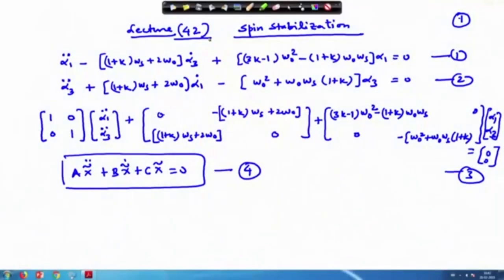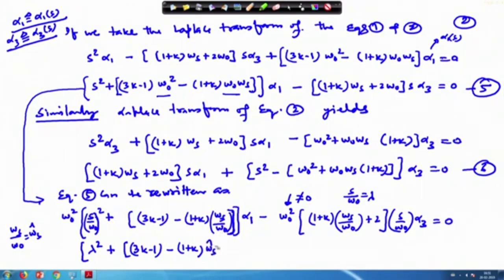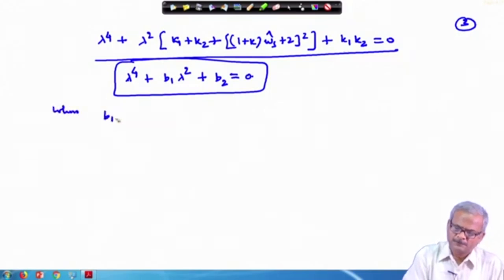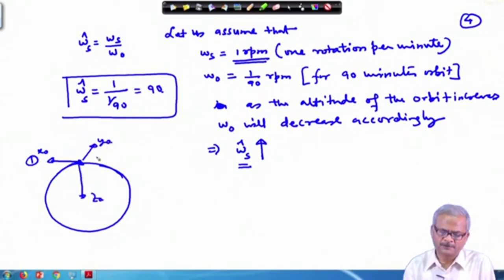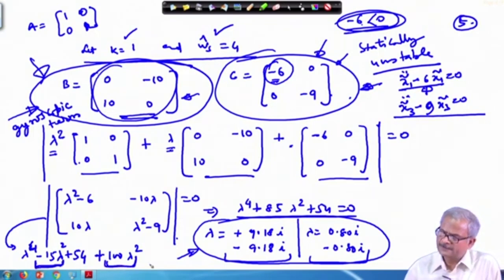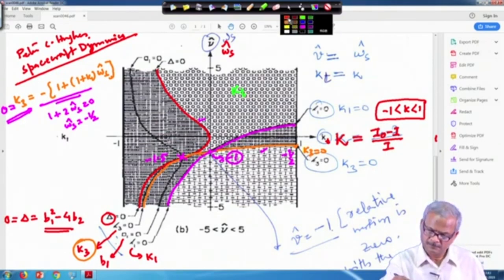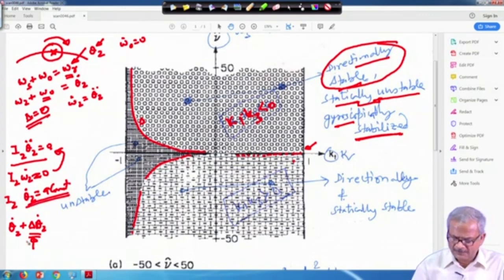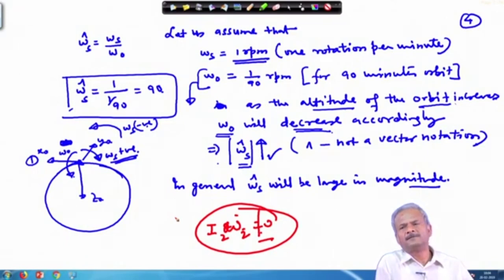Lec 42: Spin Stabilization (Contd.)